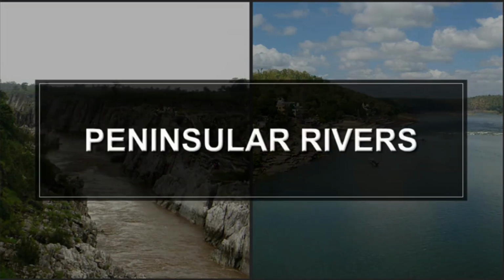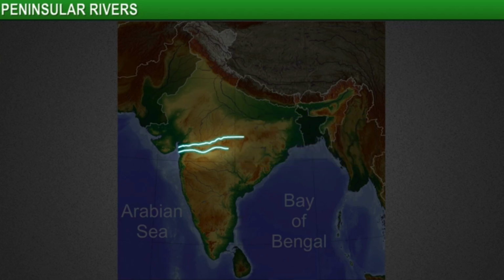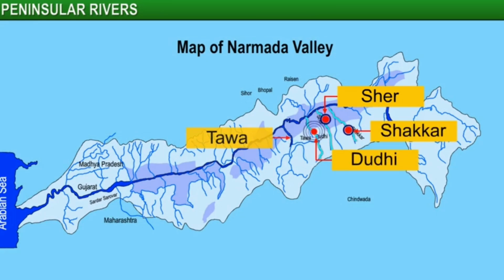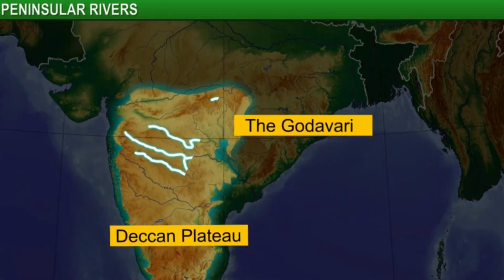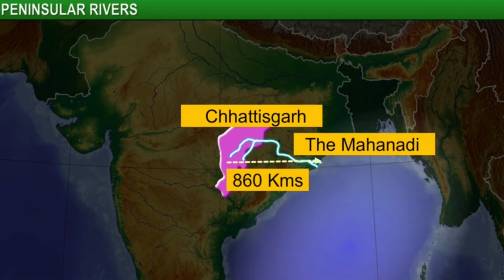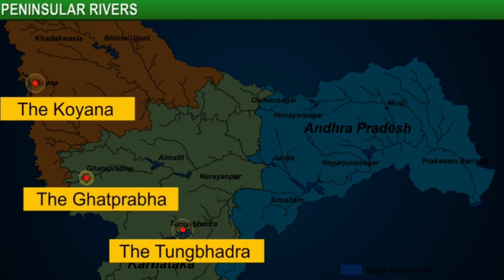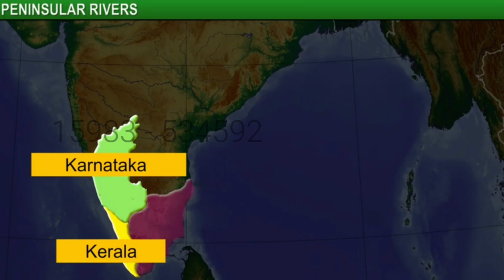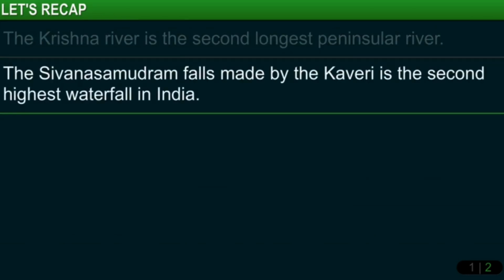Peninsular Rivers | Class 9 Chapter 3 Drainage | NCERT